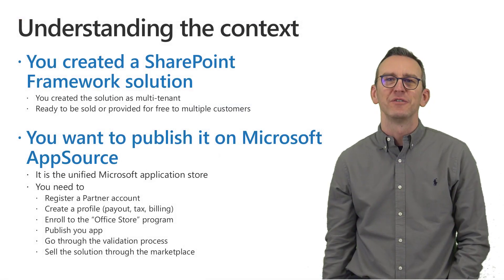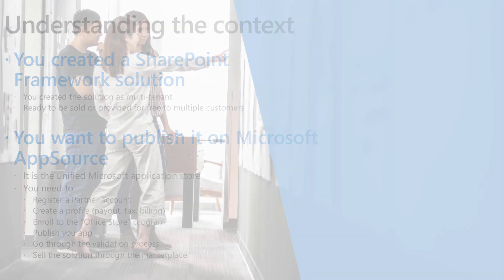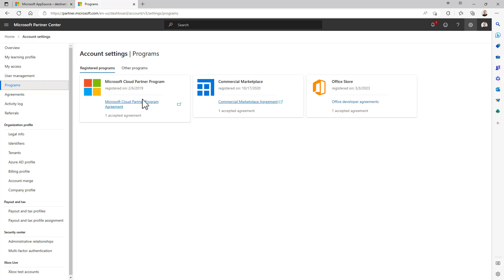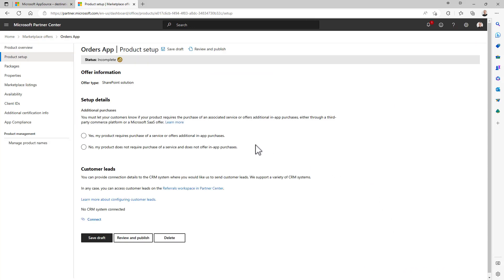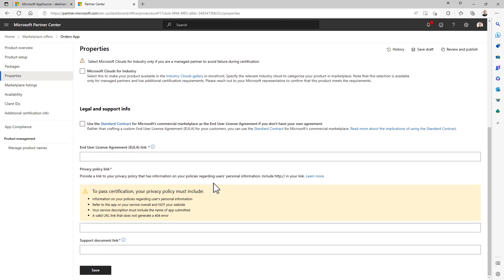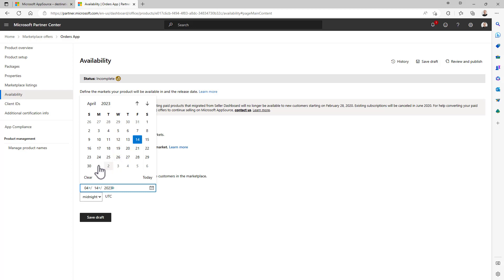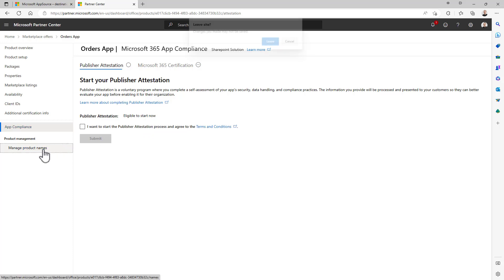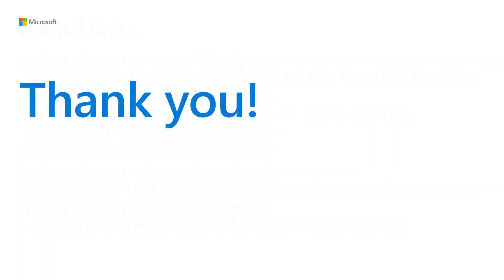Publishing SharePoint Framework solutions to Microsoft's Commercial Marketplace (AppSource)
This module introduces you to the process of publishing an application on the Microsoft AppSource marketplace, so that you can see how to provide for free or how to sell a custom application via the Office Store.

- Enrolling to the Microsoft Partner Network
- Registering for the Office Store
- Publishing an application on the Office Store and on Microsoft AppSource

📃 Agenda
0:00 Introduction
1:38 Demo
2:03 Enrolling for the Office Store Program
2:50 Publishing an application on the Partners Marketplace

• Microsoft Business Applications Independent Software Vendor (ISV) Connect Program onboarding guide